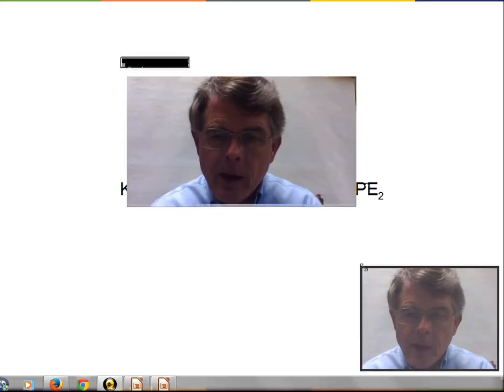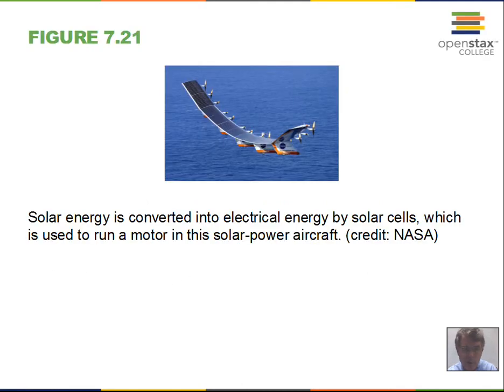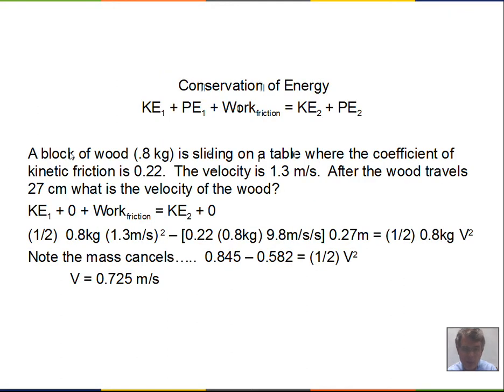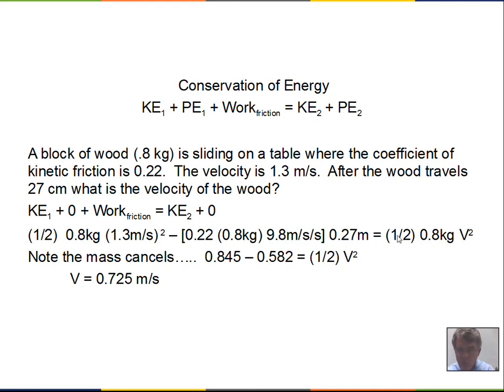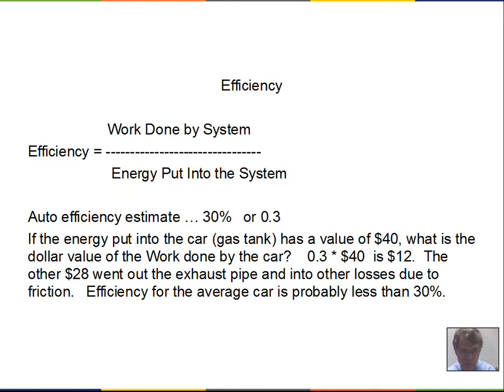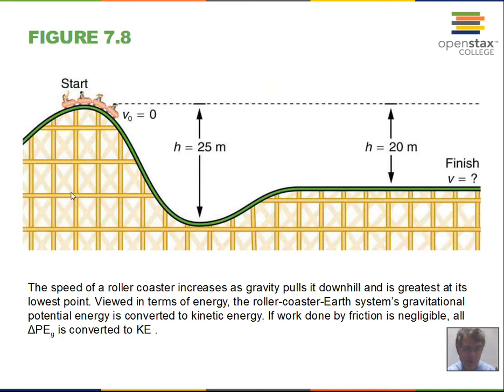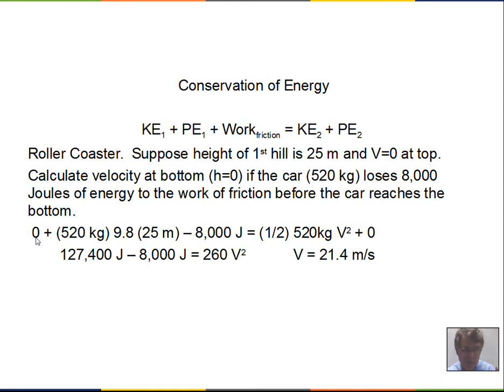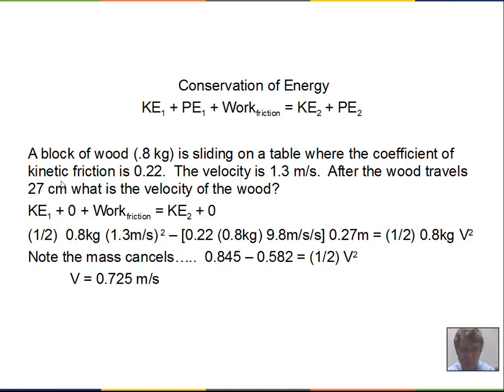Conservation of Energy, Efficiency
This video discusses conservation of energy for the case when work is done by a non-conservative force (friction).  The video gives a summary of the general problem and shows two specific examples.  This material relates to Chapter 7 of OpenStax College Physics.  PHY151